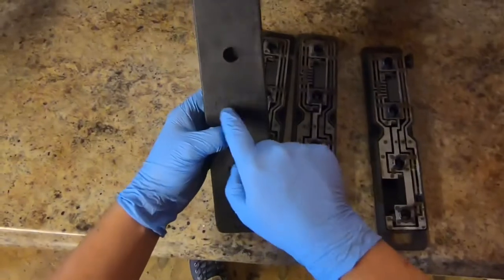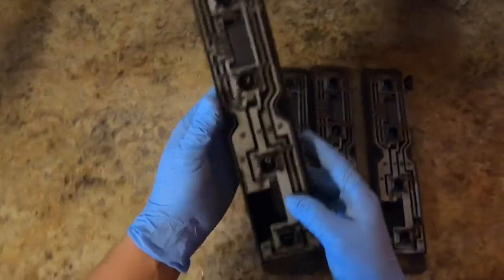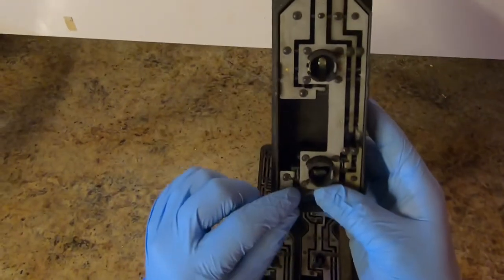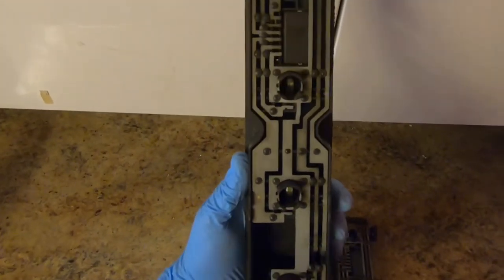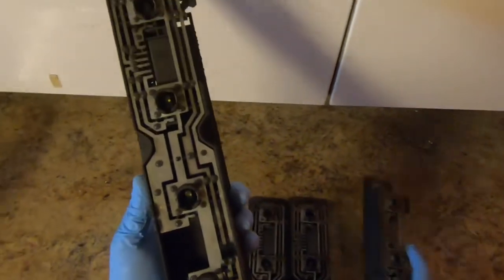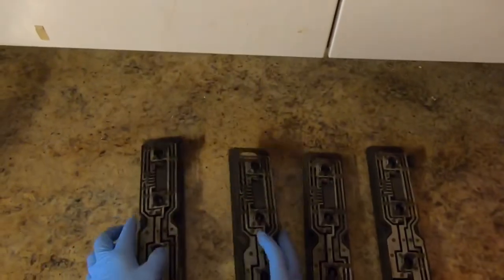Transmission won’t Shift out of gear on Mercedes Sprinter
Replacement Tail Light circuit board
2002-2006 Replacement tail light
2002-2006 New style tail lights Red

$70.49 Cheep Mechanic 170 Pc. Tool Set
$21.92 Extra Long SAE Hex Bit Socket Set
$30.99 Fuel injector puller
$24.61 Crank Shaft Position sensor
$212.86 Bosh Fuel Pump
$41.99 Replacement fuel Pump motor
$6.50 Intake Air Temperature Sensor
$132.43 AC Compressor
$124.00 Power Steering Pump
$158.00 DEF Diesel Emissions Fluid DEF Pump
44.99 Starter 04-06 Mercedes Sprinter
$34.99 Water Pump 04-06 Sprinter Van 2.7L
$85.22 Conductor Plate Transmission Kit
$17.98 Man Oil Filter 2 Pack 06 Sprinter
$51.99 Man Oil Filter 6 pack Sprinter
$9.99 Oil Filter Sprinter Grab Tool
$28.49 Carbon Sprinter Cabin Filter
$10.95 Transmission Dip Stick Sprinter
$29.99 K&N Oil Filter 2.7L Sprinter
$169.99 Alternator Fits 2.7L Sprinter
$37.46 Belt Tensioner Sprinter
$29.95 18 Piece Alternator Pulley Kit
$29.99 Alternator Clutch pulley
$154.97 Alternator Drive belt Kit
$13.25 Pulley Smooth for Sprinter
$11.99 Grooved Pulley for Sprinter
$24.59 Serpentine belt 2006 Sprinter
$19.75 H7 Light Bulbs
$13.42 Break Light Switch
$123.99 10 Ton Porta Power Hydraulic Jack